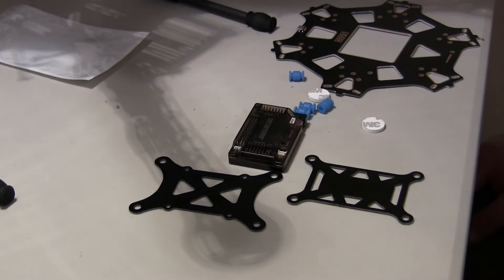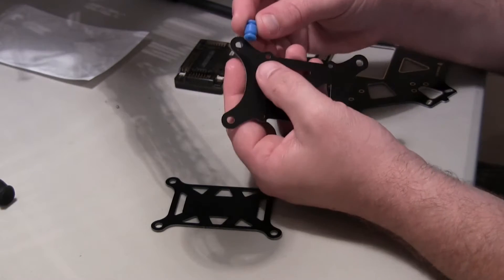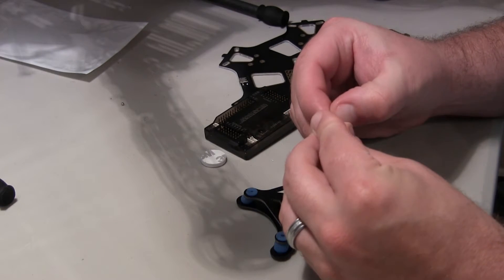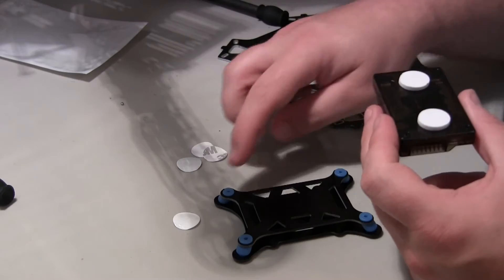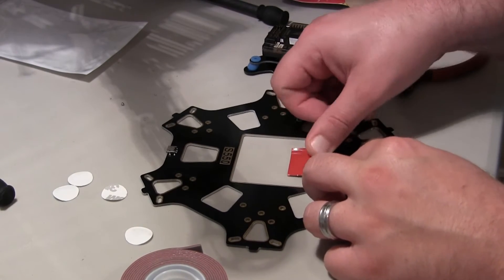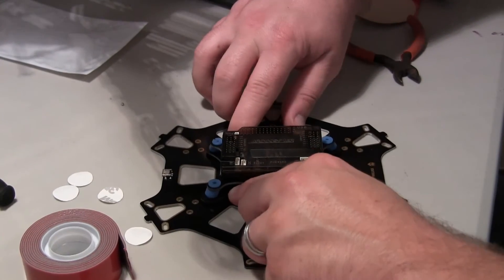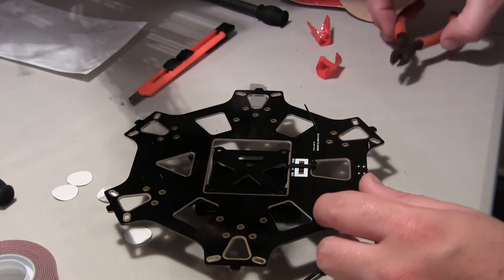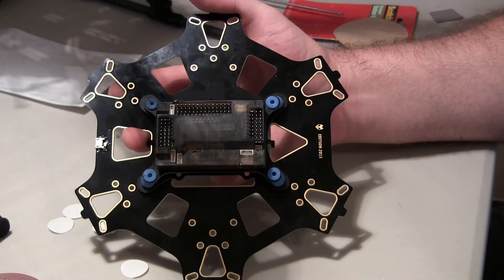S550 Build Part 4 - APM 2.6 to Frame with Vibration Dampener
Putting together anti-vibration dampener that I got from amazon. Mounting apm 2.6 flight controller to vibration dampener and frame. very secure. The grommets are a real pain when trying to assemble the vibration dampener.